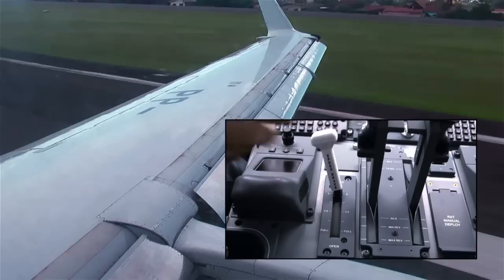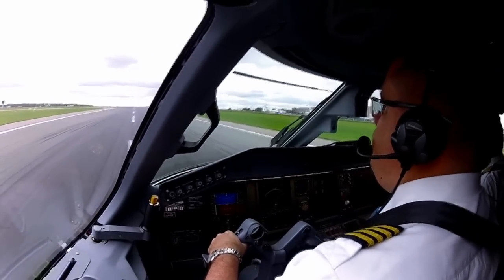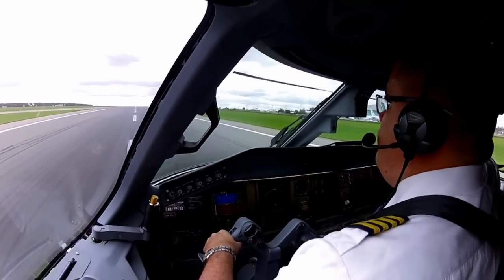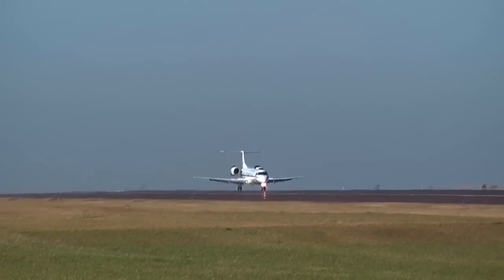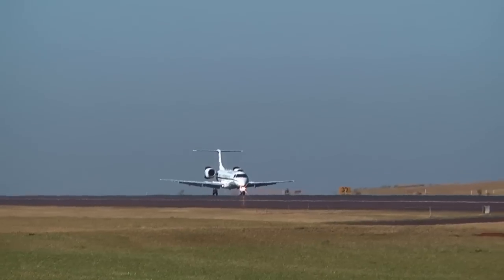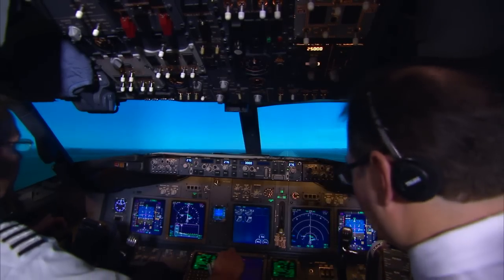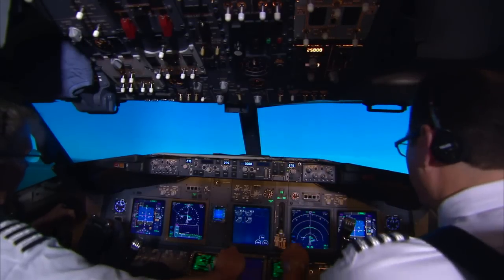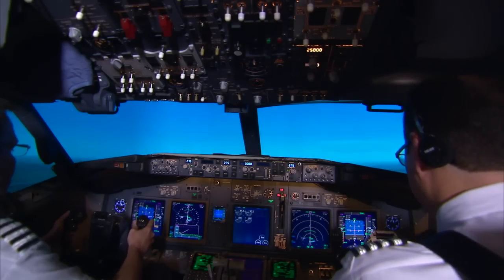BOEING EMBRAER RSAT Video - Preventing Runway Excursions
Excellent video from BOEING and EMBRAER for the benfit of all pilots (and passengers...) ( and insurance companies...).